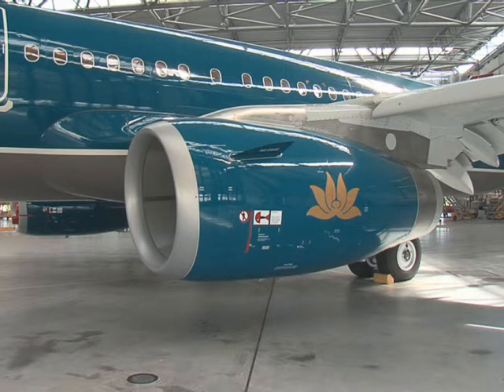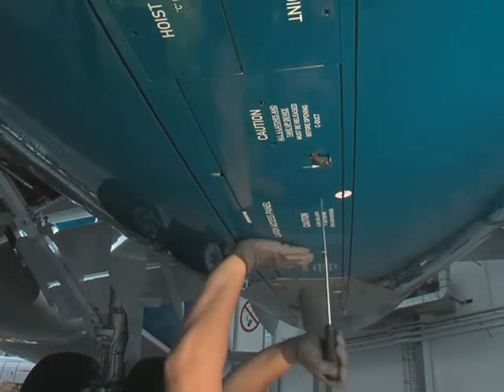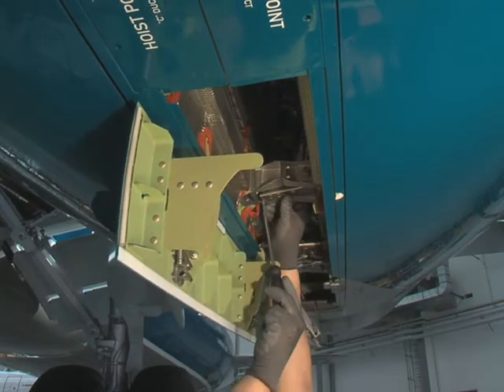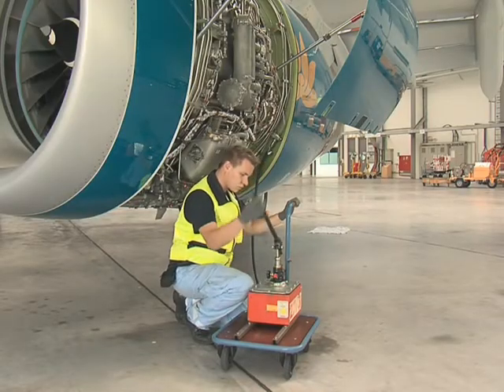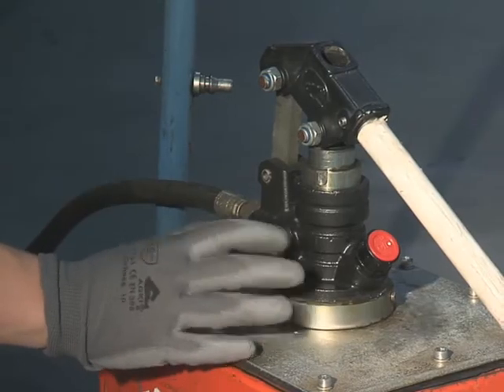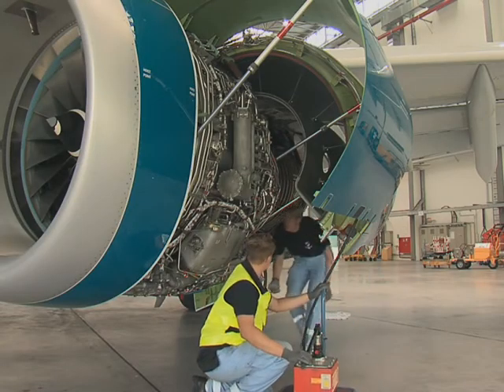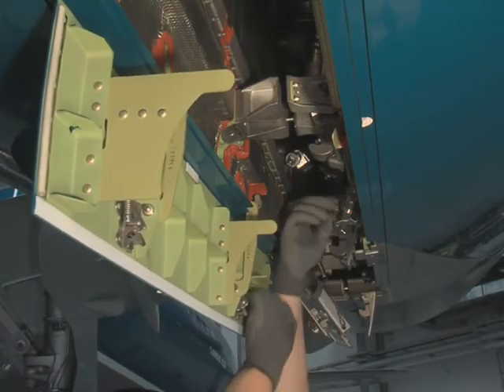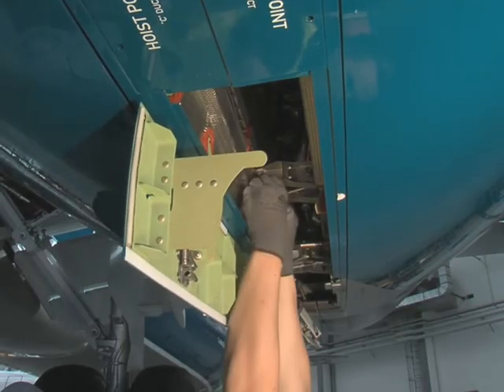How to open aircraft Engine thrust reverser cowl for maintenance (C DUCT OPENING)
Video will give you basic idea how to open thrust reverser door of Airbus engine